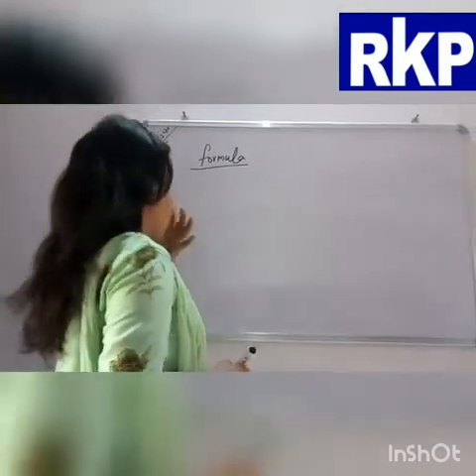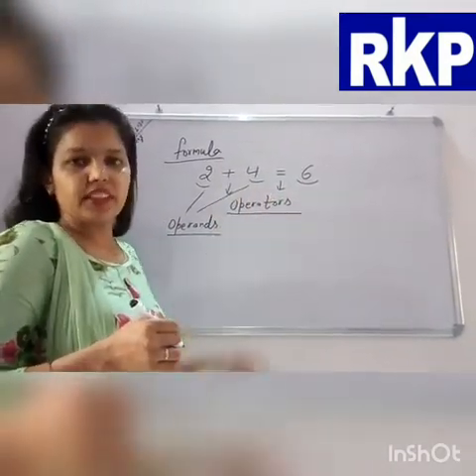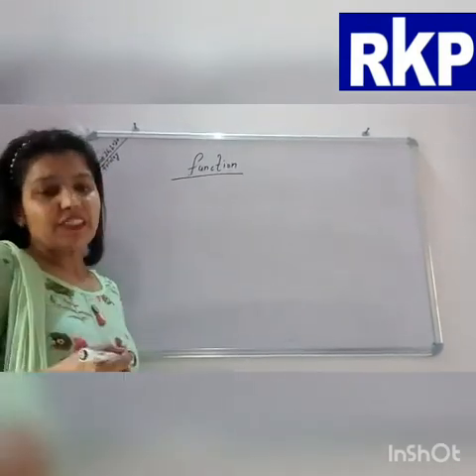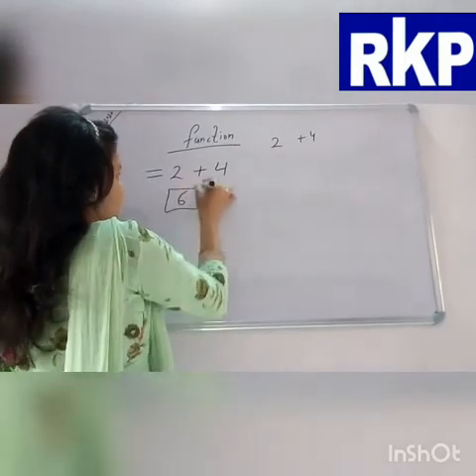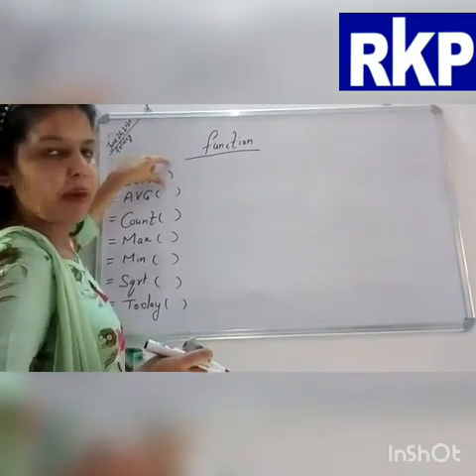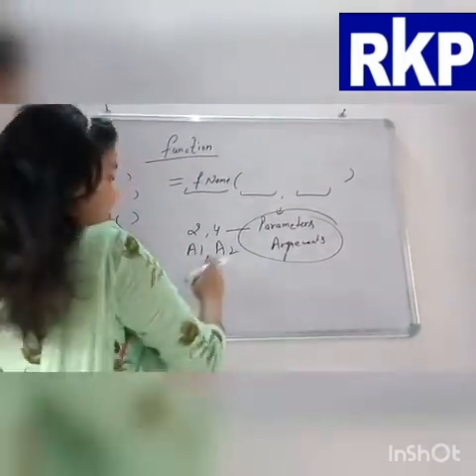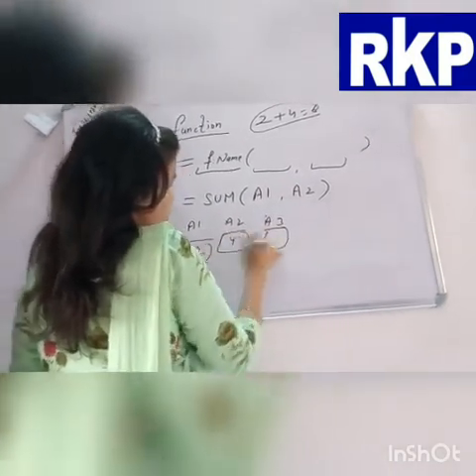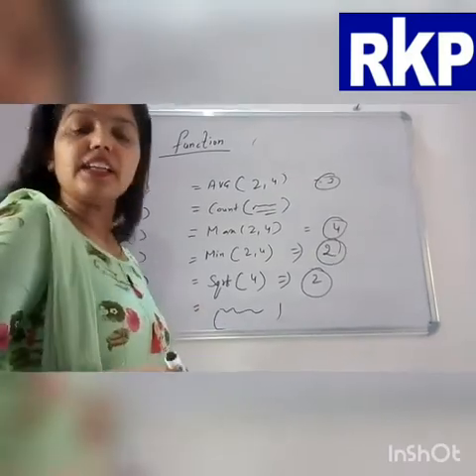Grade-8 Sub- Computer Topic- Formulas & Functions (Video-2) by Ms. Jyoti